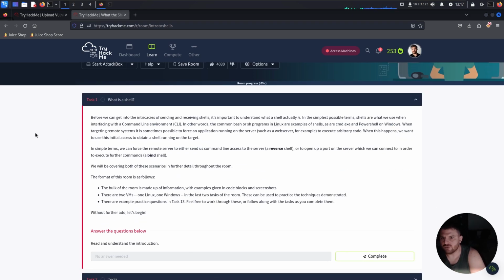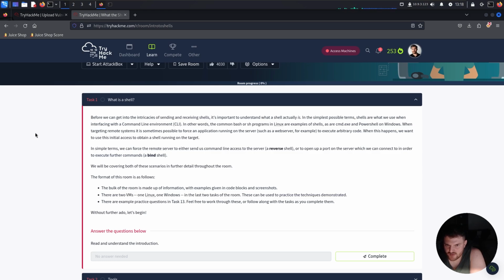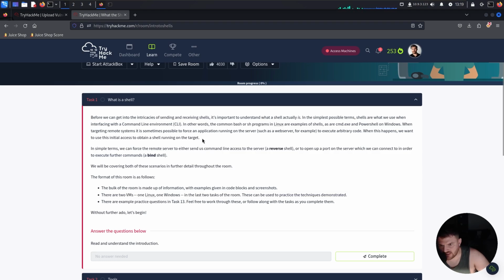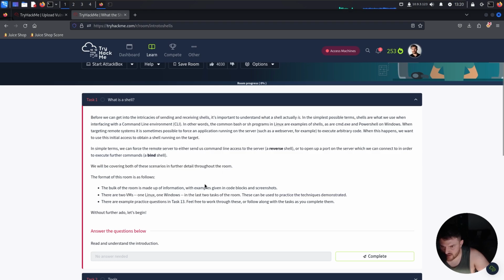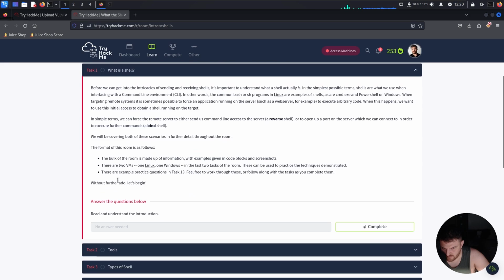What is a shell? - Pre-Requisite: What the Shell? #1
1. Complete Beginner Introduction
2. Linux Fundamentals
3. Network Exploitation Basics
4. Web Hacking Fundamentals
5. Cryptography
6. Windows Exploitation Basics
7. Shells and Privilege Escalation
8. Basic Computer Exploitation

⏱️ Timestamps
00:00 - Room Theory